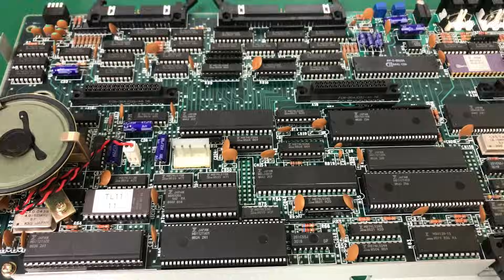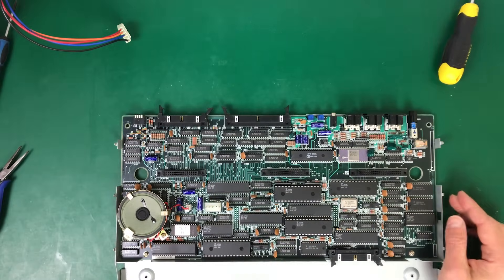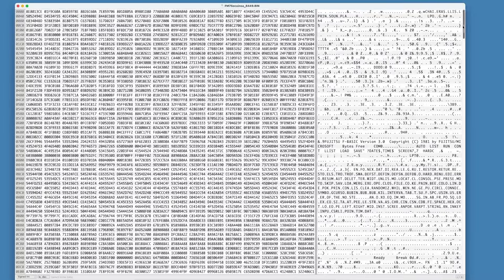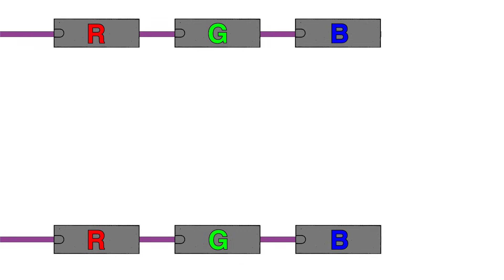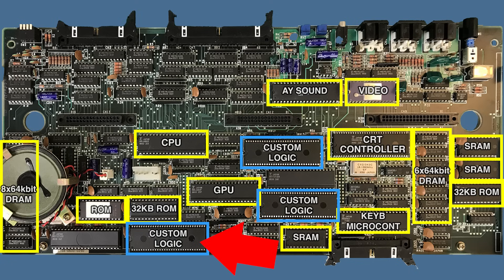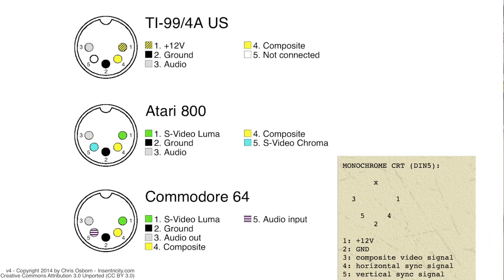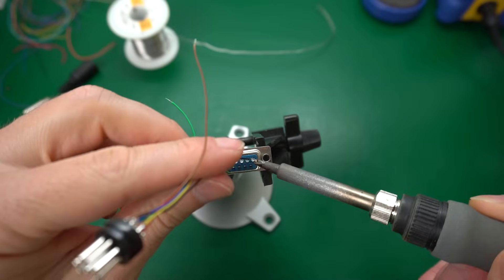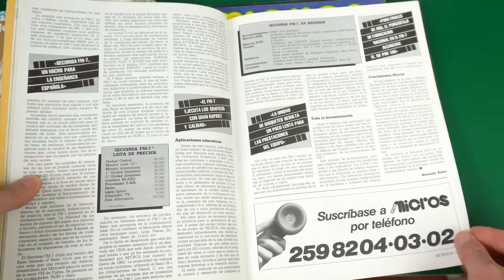This 8-Bit Computer Has Two CPUs (And One Acts As A GPU!)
The Secoinsa FM-7 is a rare Japanese-Spanish computer with an architecture like no other 8-bit computer I have seen before. Let's have a close look at it and get it up and running.

Chapters:
00:00 Intro
00:45 Outside
02:09 Inside
06:07 VRAM
12:26 Monochrome video
15:11 Color video
18:32 Secoinsa
20:18 Graphics processor commands
22:54 Conclusion